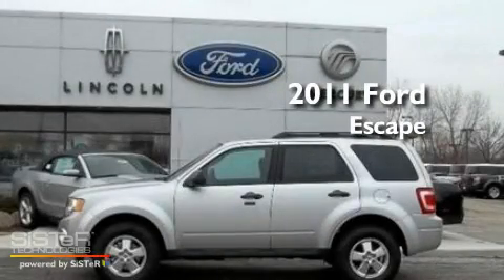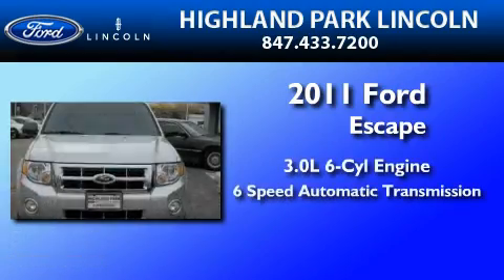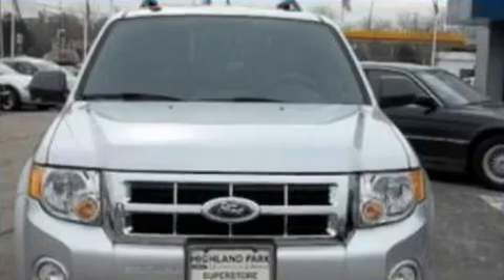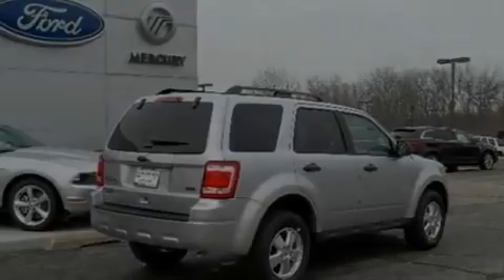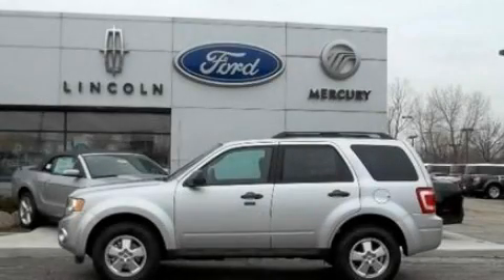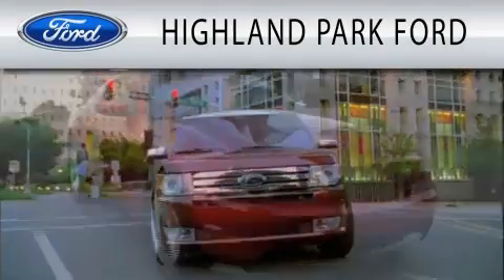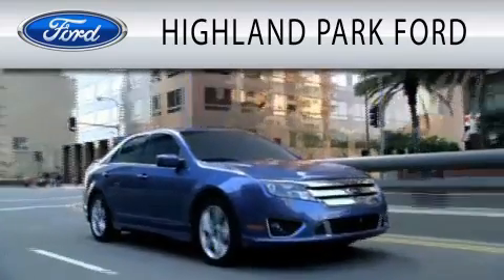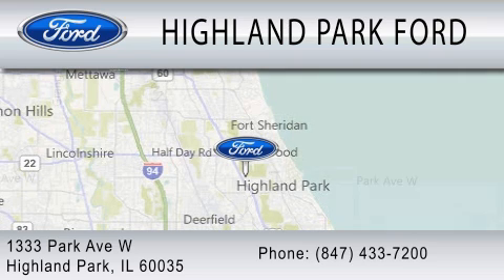2011 FORD ESCAPE Highland Park IL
Year : 2011
 Make : FORD
 Model : ESCAPE
 Engine : 3.0L V6
 Trans . : AUTO 6SPD
 Exterior : INGOT SILVER METALLIC

 Stock : T20160